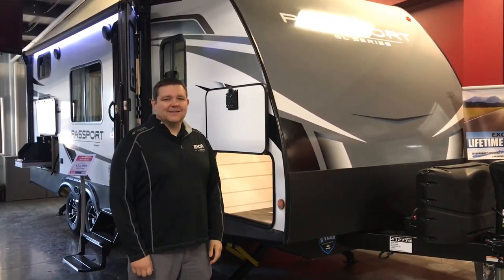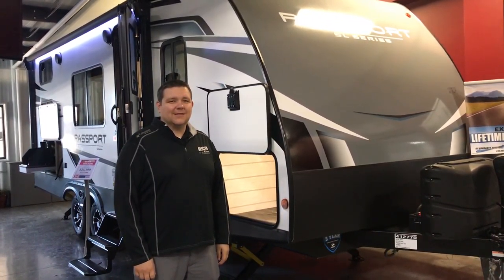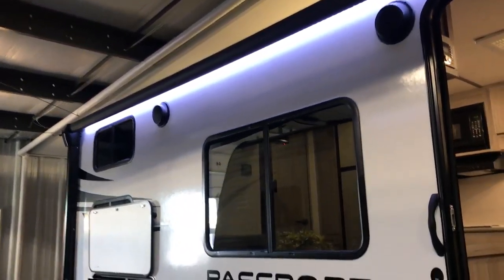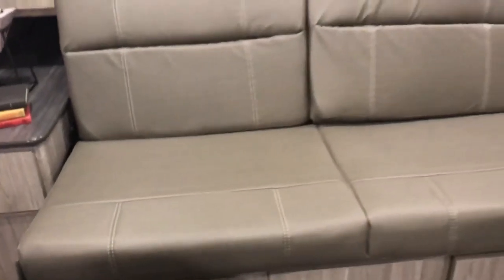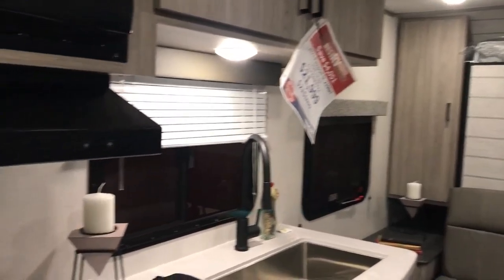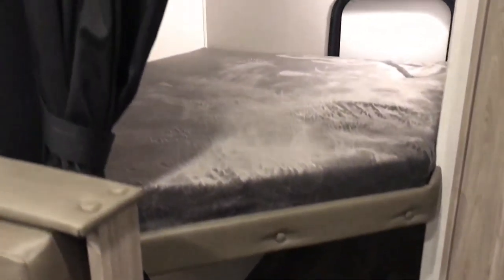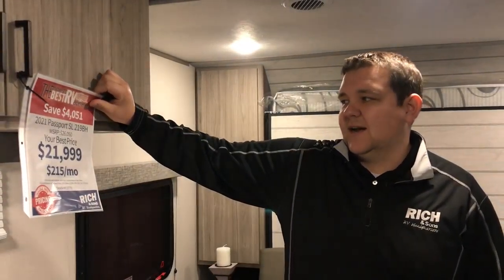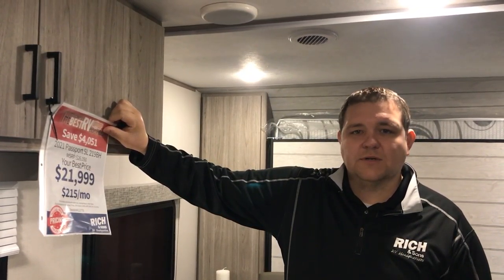2021 Keystone Passport SL 291BH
2021 Keystone Passport SL 291BH - petite bunk model with murphy bed. See it in person at Rich & Sons RV Headquarters - 5112 S. Antelope Drive, Grand Island, NE.